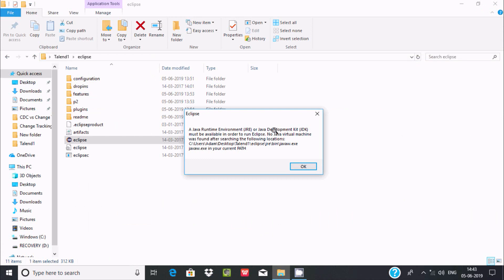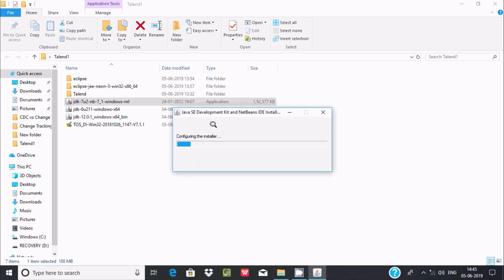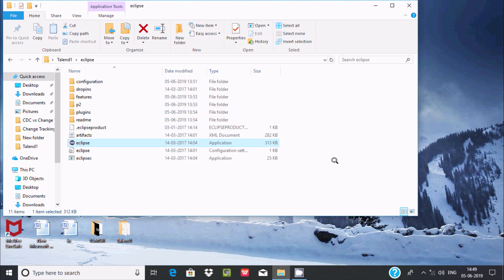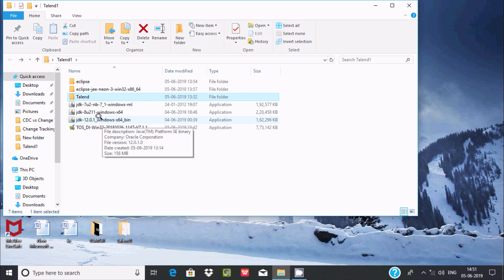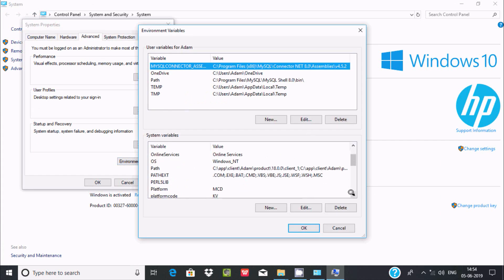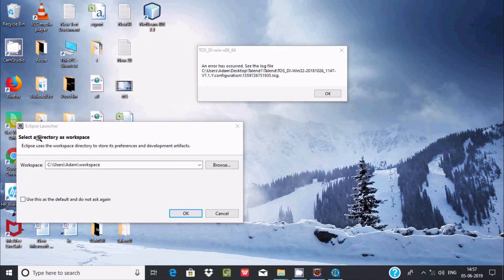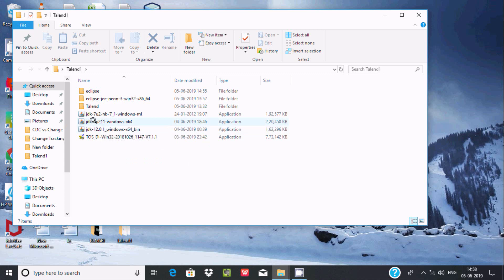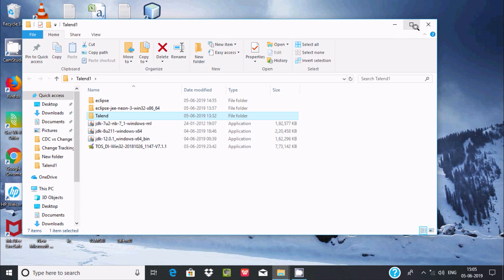How to Fix No Java Virtual Machine was found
No Java Virtual Machine was found

No Java Virtual Machine was found in Eclipse

No Java Virtual Machine was found on Talend

Eclipse No Java Virtual Machine was found Windows